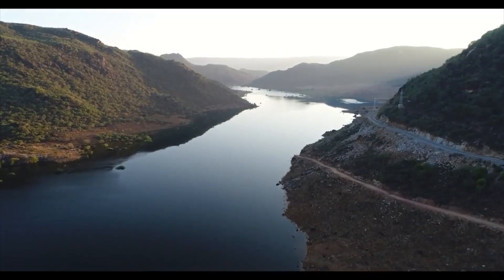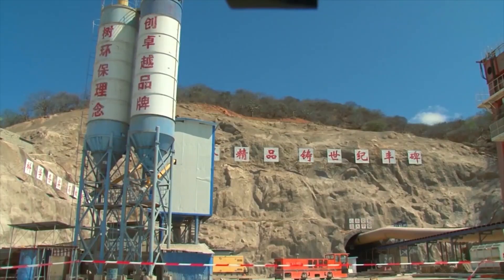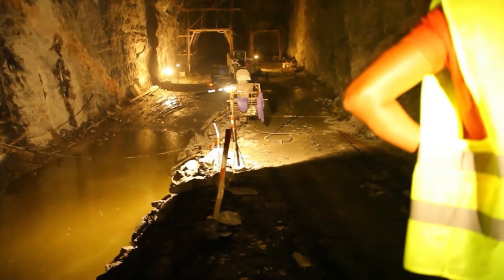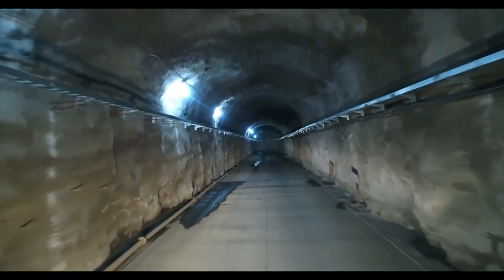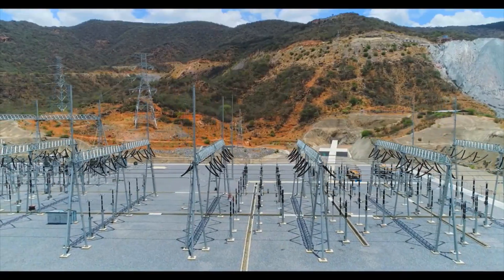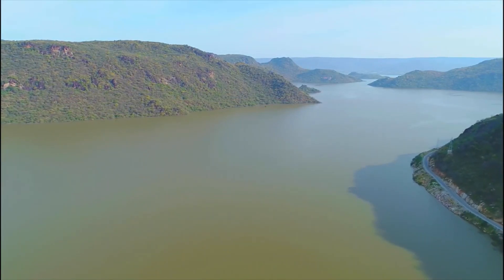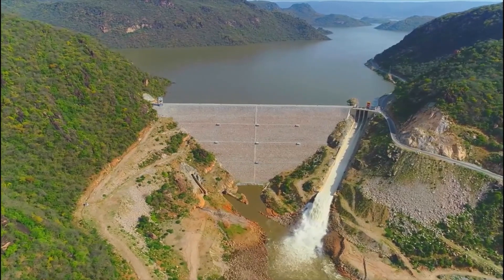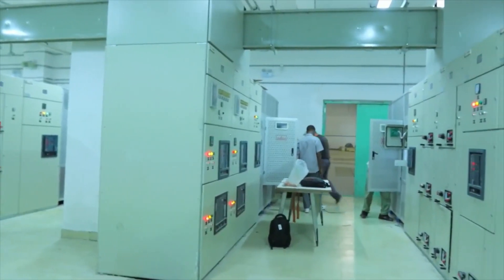The Making of Ethiopia’s Genale Dawa III Hydropower Project | The Sparkle In The East